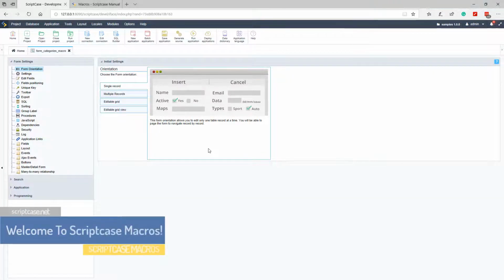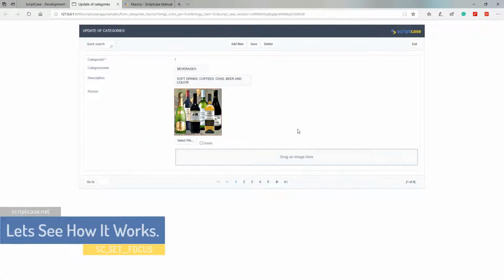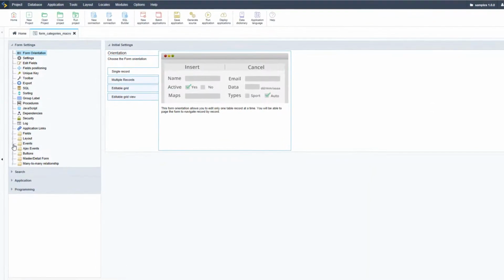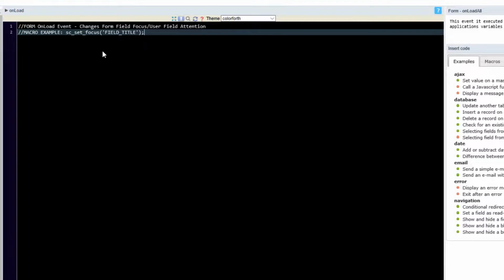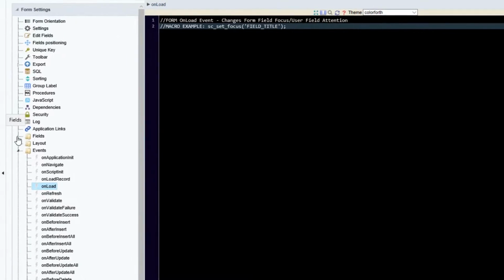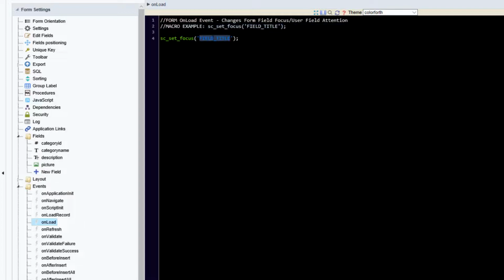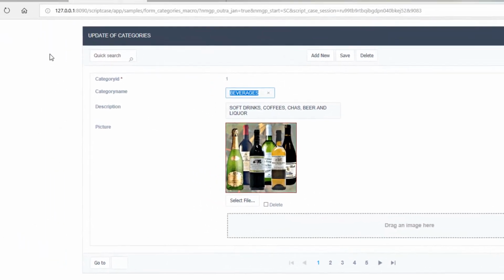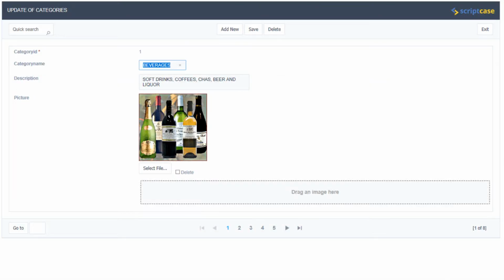Scriptcase Macros: sc_focus_edit - Set the focus in a form field.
This macro its used to set the focus to a form field.

Simply powerful.
1. Painless installation, install Scriptcase and start creating projects in a jiffy
2. Wherever, whenever, develop and deploy in your localhost/cloud or vise-versa
3. Out the cage, Scriptcase and its projects are compatible with the main databases, operative systems, browsers and hosting providers
4. Easy as ABC, Scriptcase is a low code platform and turn web development uncomplicated and intuitive than ever.
5. Always Fresh, frequently upgrades are released including stunning features and components, so get ready take your projects to the next level
6. A Universe of possibilities, use the most impressive APIs and boost your system in a few steps you will be able to integrate Whatsapp, Mailing, SMS, Social Network authentication, recaptcha and more
7.Feel it, explore some SAMPLES and discover the main FEATURES
8. More than complete, an agile fast workspace is waiting for you or your team including a DBA with diagrams, DB converter from spreadsheets, great code editor, system templates, and more.
9. Fast growing community from all over the world including large companies.